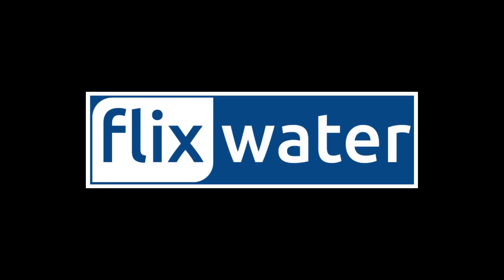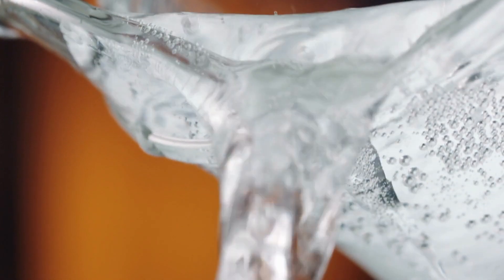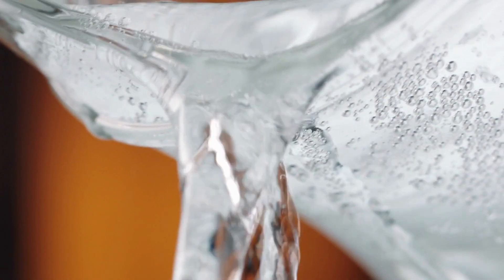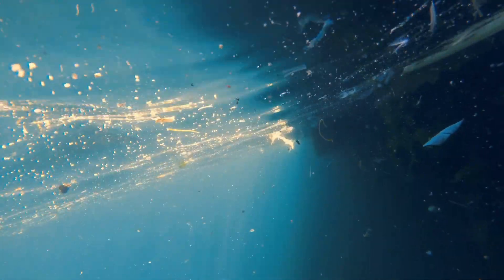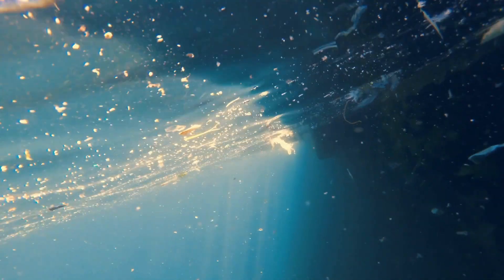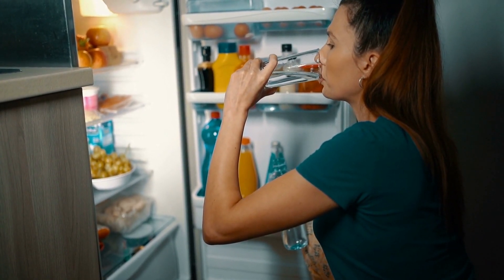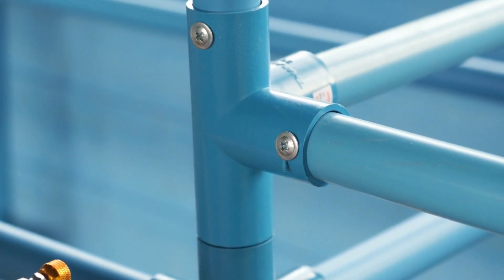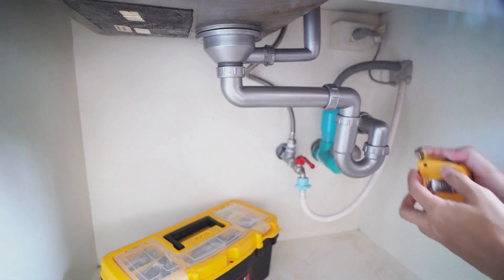How to Remineralize Distilled Water [4 Natural Methods For You] - FlixWater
The popular products* for each method in the video:

Trace Mineral Drops
Alkalizing Water Pitchers
Alkaline Water Bottles
Pink Himalayan Salt